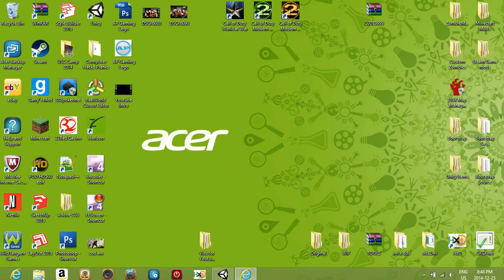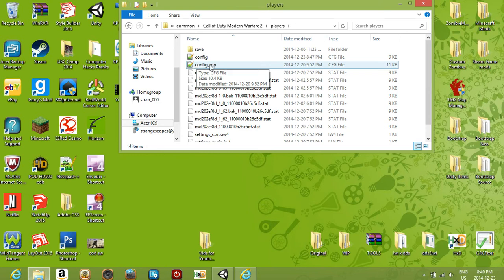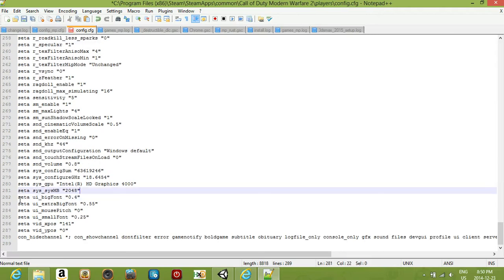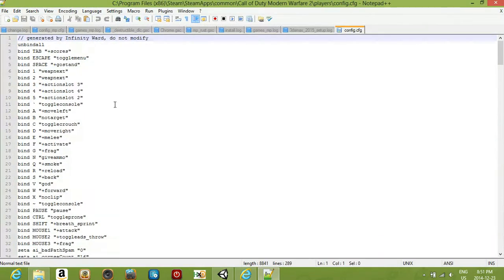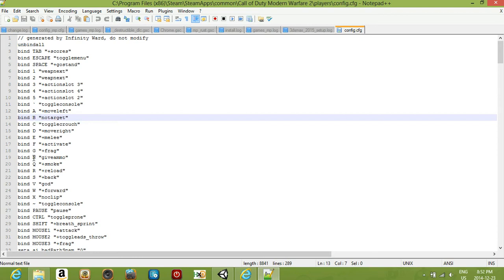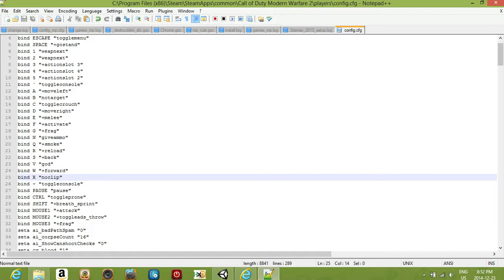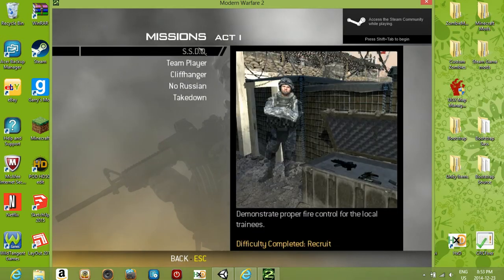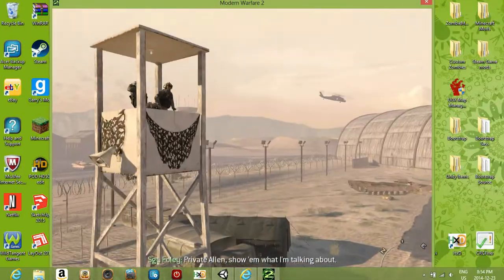How To Get Mods for Modern Warfare 2 Campaign and Spec-Ops (PC ONLY)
Mods:

seta thereisacow "1337"
bind B "notarget"
bind N "giveammo"
bind X "noclip"
bind V "god"